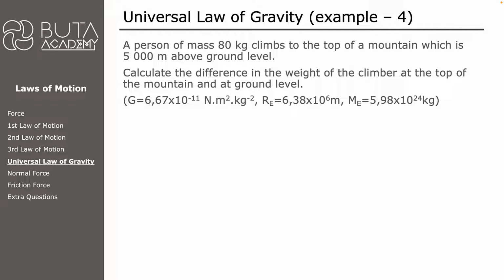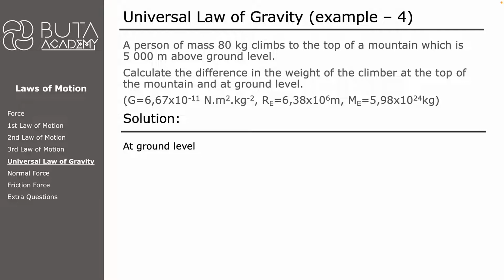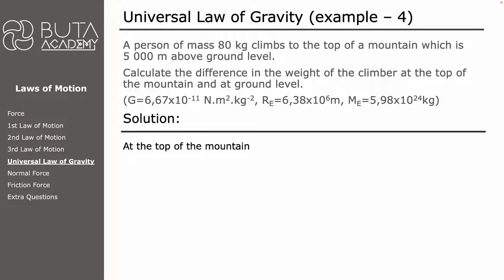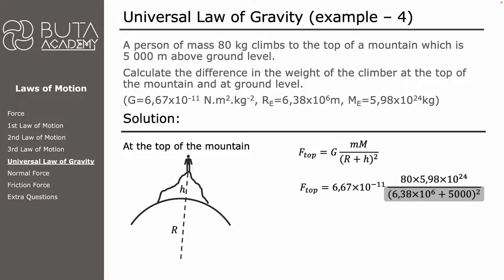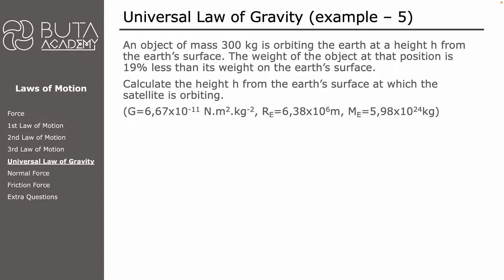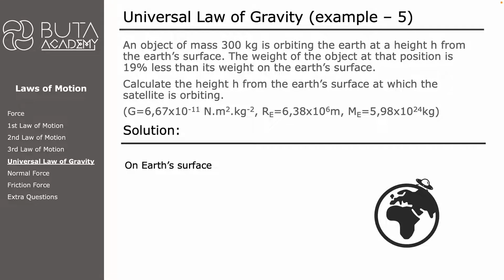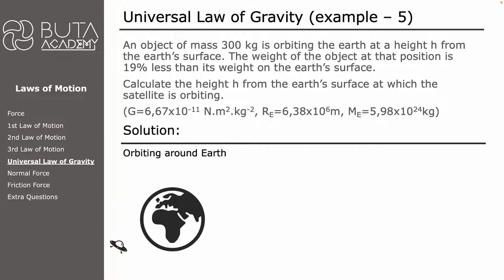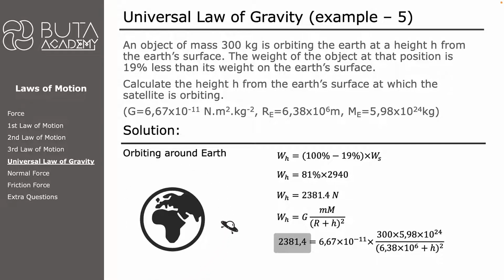Physical Sciences - Gr 11 & 12 - Laws of Motion (Part 08 - More Examples - Universal Law of Gravity)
Welcome to part 8 of the video series about the "Laws of Motion".
In this video we are going to solve some more examples related to the Universal Law of Gravity.